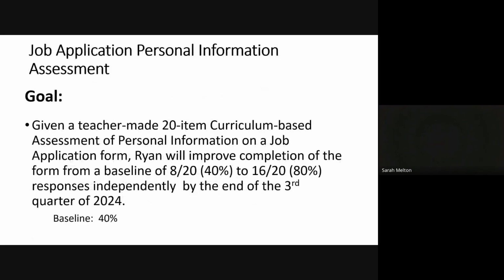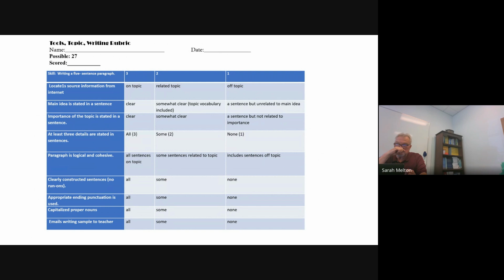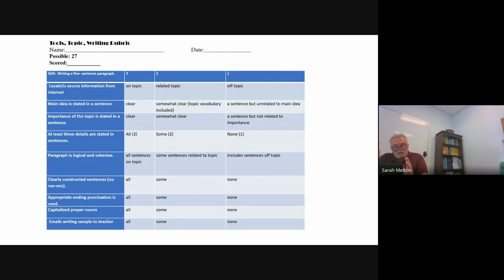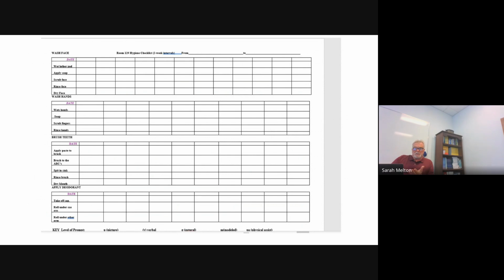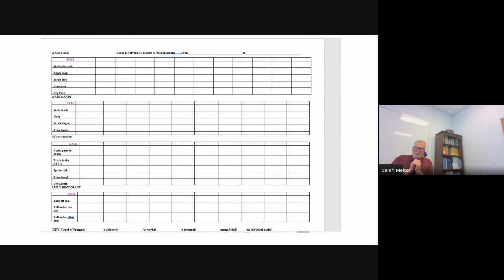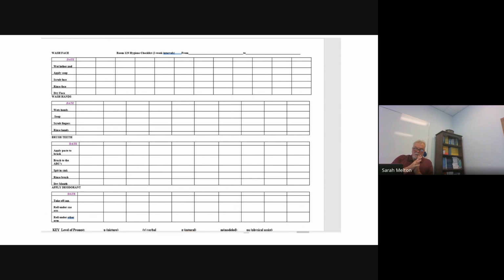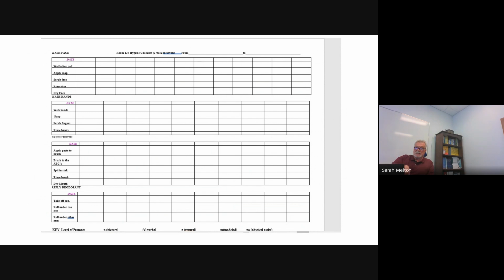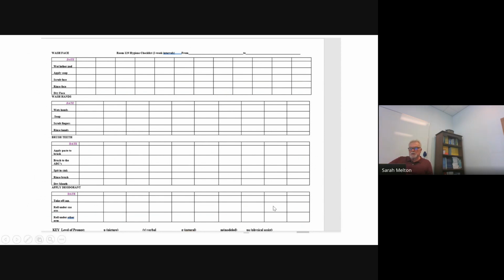Progress Monitoring for Students with Extensive Support Needs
Dr. Ken Parker from the Oconee County School District shares tips for progress monitoring for students with extensive support needs.